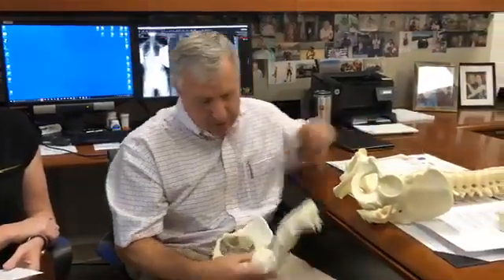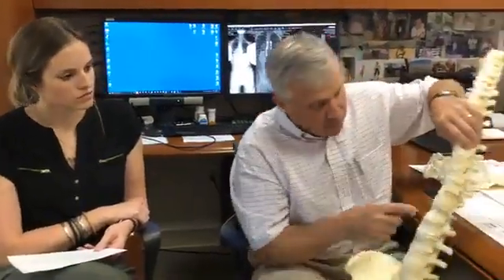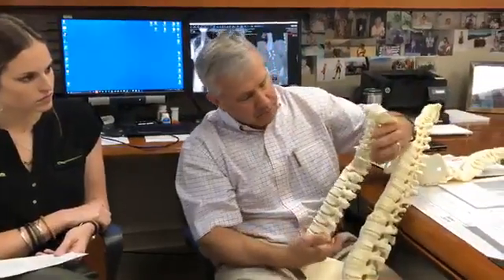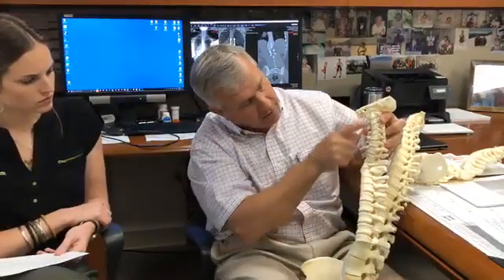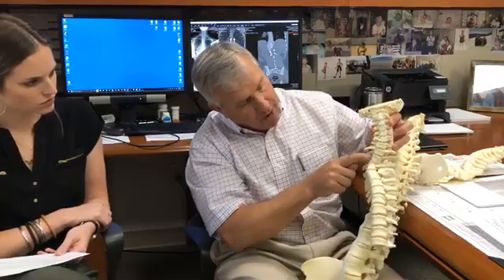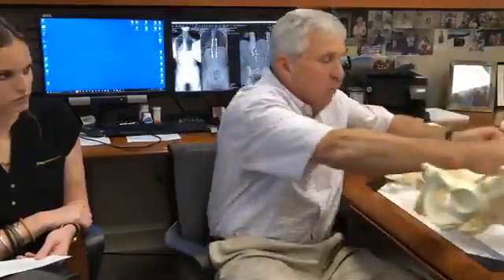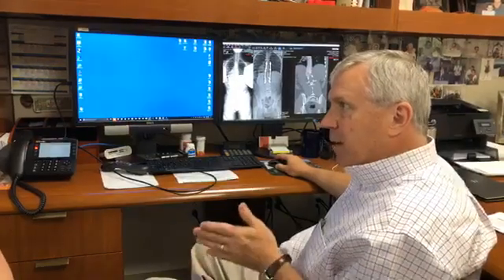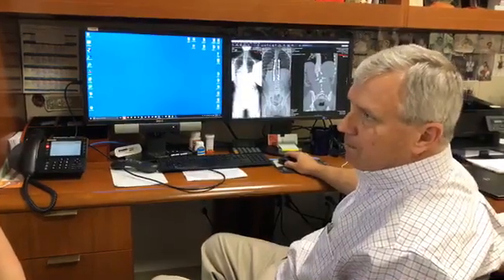Dr. Karl Rathjen Explains Congenital Scoliosis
Scoliosis is a progressive condition, not a disease, causing the spine to curve or twist into a “C” or “S” shape. Scoliosis symptoms include uneven shoulders, shoulder blade prominence and waistline discrepancies. Scoliosis reportedly affects two to three percent of school-aged children and has a tendency to run in families. It most often affects 10- to 15-year-old girls.